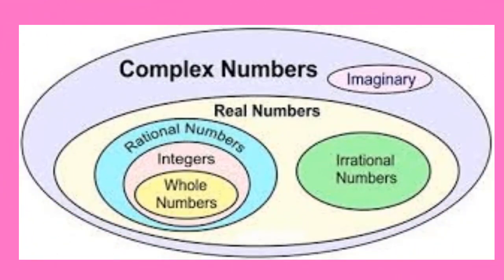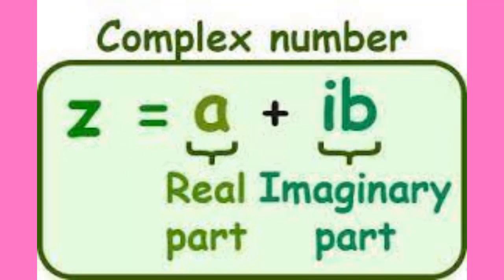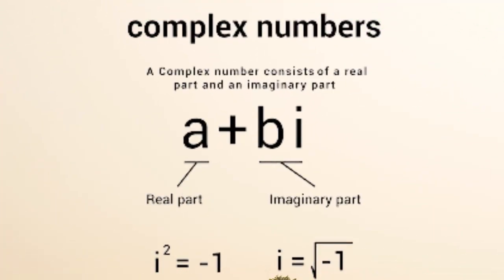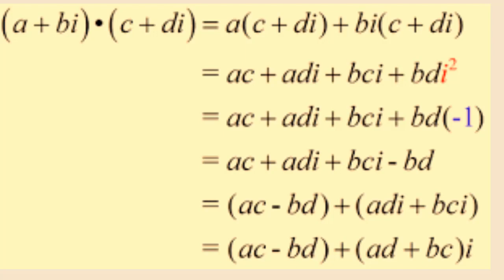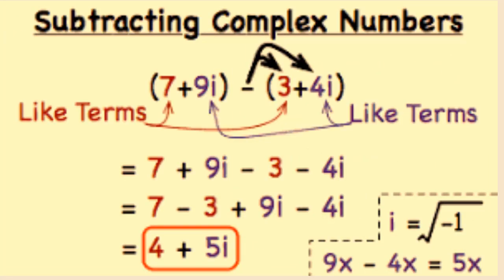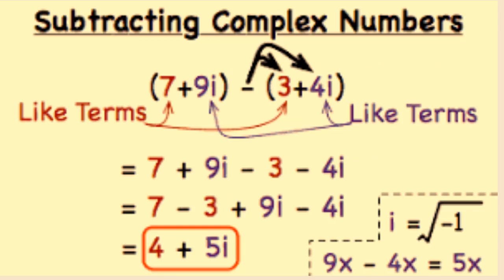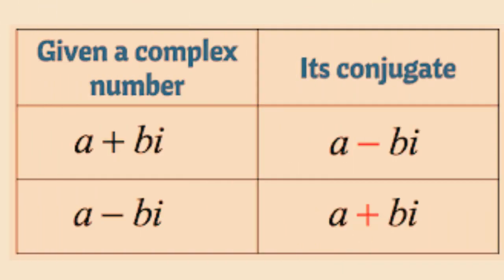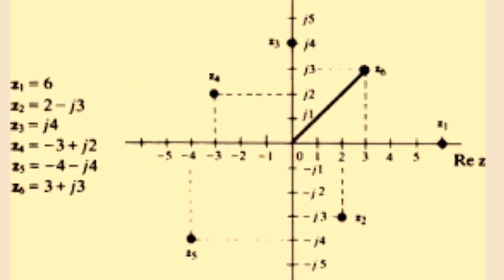WHAT IS COMPLEX NUMBER।। Complex numbers class 11।। GIAS SIR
Have you ever heard of complex numbers? You may have learned about them in your math class, but did you know that they are used in real life too? In this video, we will explore the concept of complex numbers and their practical applications. Complex numbers are numbers that include both a real part and an imaginary part. The real part is a regular number, while the imaginary part is a multiple of the imaginary unit, i, which is defined as the square root of -1. In other words, complex numbers are expressed in the form a + bi, where a is the real part, and b is the imaginary part. Imagine you have a complex function that maps each complex number to another complex number. The Mandelbrot set can be generated by iterating this function for each point in the complex plane, and determining whether the sequence of complex numbers generated by the function tends towards infinity or stays bounded. Now, lets explore some real-life applications of complex numbers. Electrical engineering Complex numbers are used in electrical engineering to represent the voltage and current of AC circuits. AC voltage and current have both magnitude and phase, which can be expressed as a complex number. Engineers use complex numbers to calculate power, impedance, and other important parameters. Complex numbers may seem like an abstract concept, but they have many practical applications in fields such as electrical engineering, quantum mechanics, and fractal geometry. By understanding complex numbers, we can gain a deeper insight into the workings of our world.

Share the video and give others a chance to watch.
Series:
Mentor: H.M. GIAS UDDIN
Lecturer in mathematics
Willes Little Flower School & college

complex numbers iit jee,complex numbers algebra 2,
don't memorise,don't memorise maths,class 11 complex numbers,
what are imaginary numbers,
what are complex numbers,uses of complex numbers,
imaginary number,
complex number (literature subject),mathematics (field of study),education (tv genre),secondary school (school category)